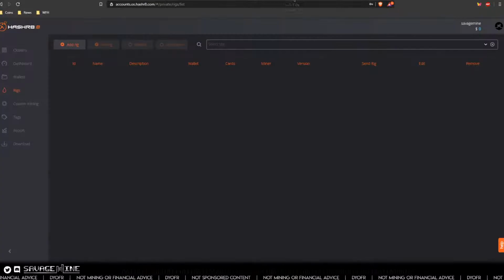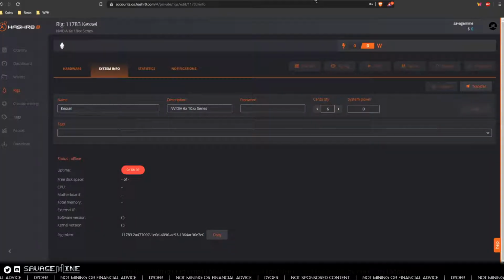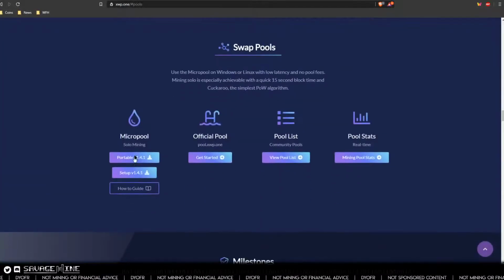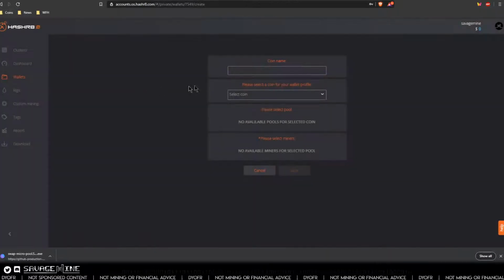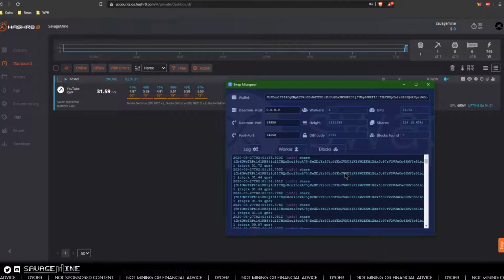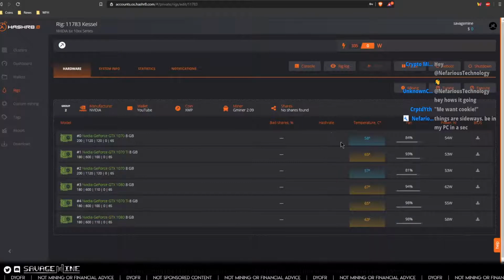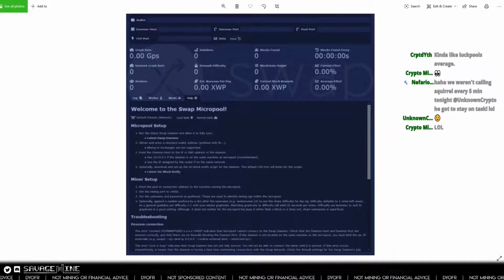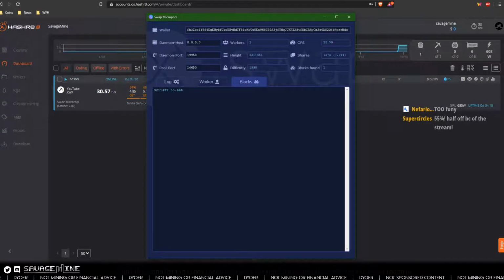Swap (XWP) MicroPool + HASHR8 OS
Let's go from zero to hero setting up HASHR8 OS and use it to mine SWAP (XWP) using their MicroPool!